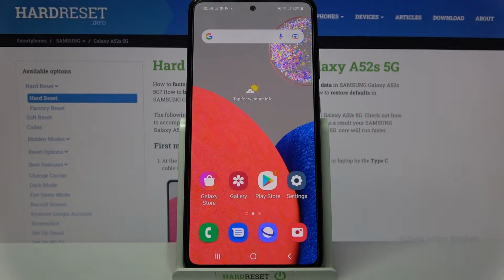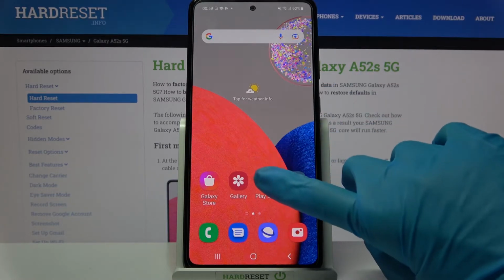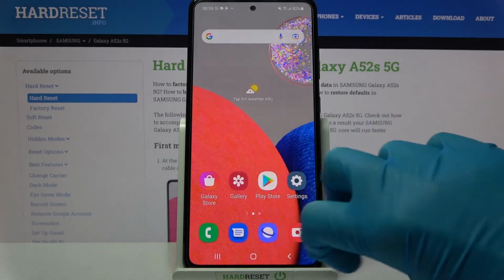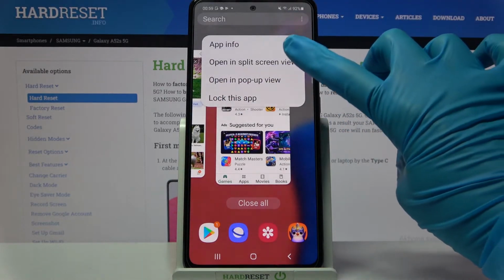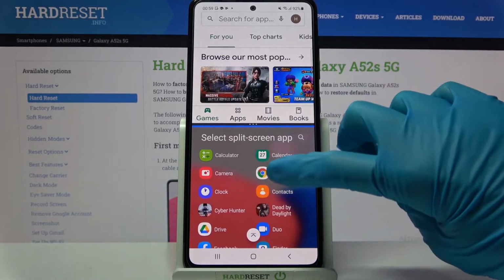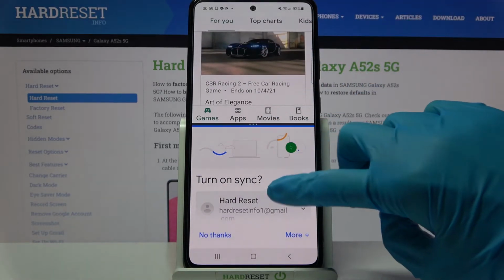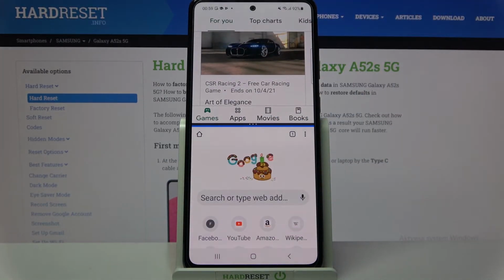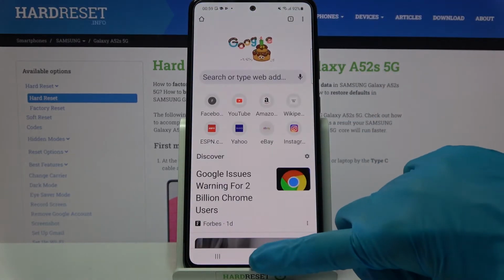How to Enable Split Screen in Samsung Galaxy A52s 5G – Use Two Apps at the Same Time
Learn more info about Samsung Galaxy A52s 5G:
Did you know that you can actually use two different applications on your Samsung Galaxy A52s 5G at the same time? In this short video tutorial we’re going to guide you into this super feature called split screen! It divides your screen in two seperate screens on which you can operate. Watch this short video tutorial to the end, follow the instructions provided by our expert and learn how you can use this amazing feature on your Samsung Galaxy A52s 5G.

How to split screen on Samsung Galaxy A52s 5G? How to divide screen on Samsung Galaxy A52s 5G? How to open two apps at the same time on Samsung Galaxy A52s 5G?